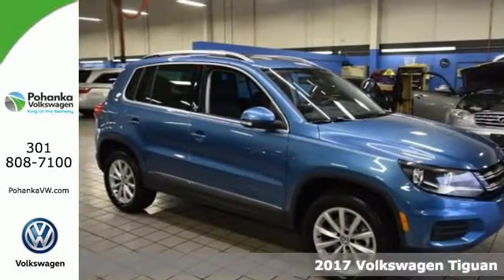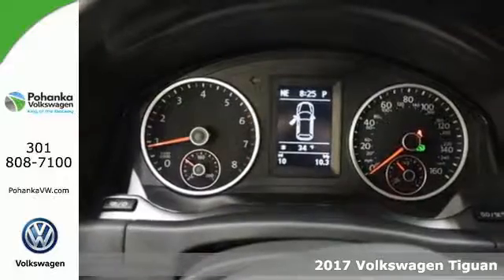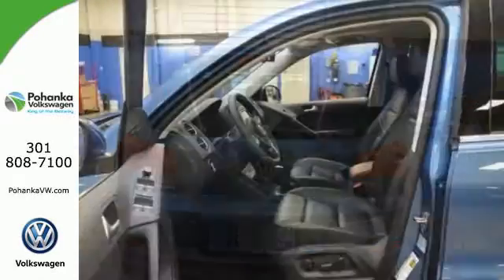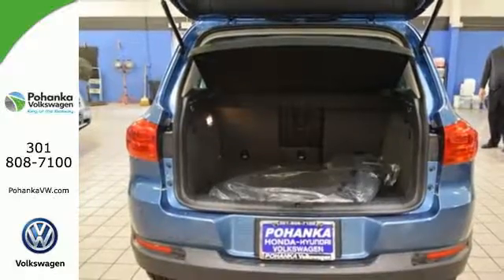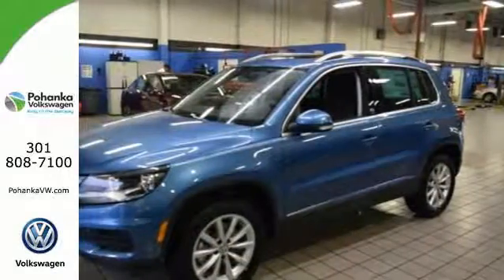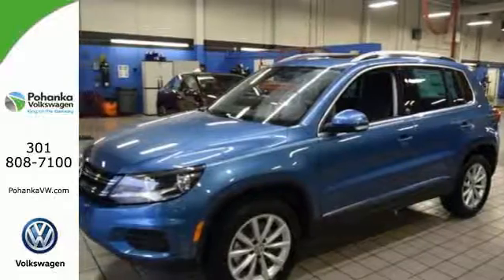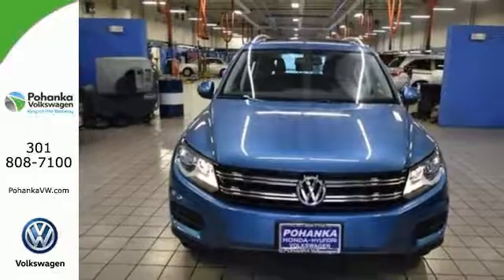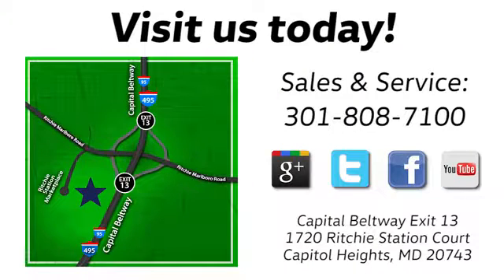New 2017 Volkswagen Tiguan Capitol Heights, MD VHK021550 - SOLD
Year: 2017
Make: Volkswagen
Model: Tiguan
Trim: Wolfsburg
Engine: 2.0L TSI DOHC
Transmission: 6-Speed Automatic with Tiptronic
Color: Blue
Interior: Black
Stock #: VHK021550
VIN: WVGSV7AX3HK021550

Address:
1720 Ritchie Station Court